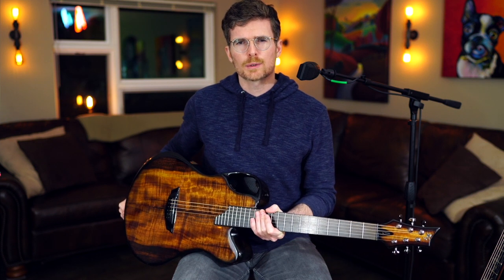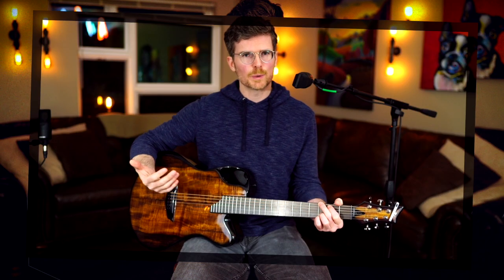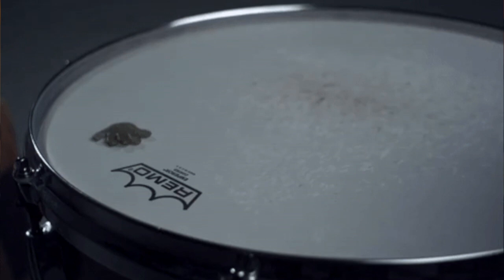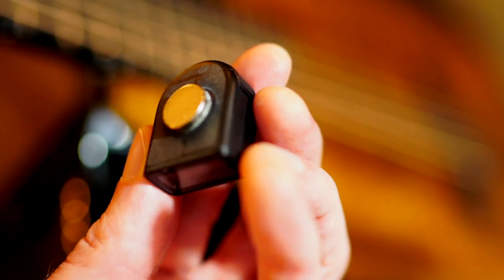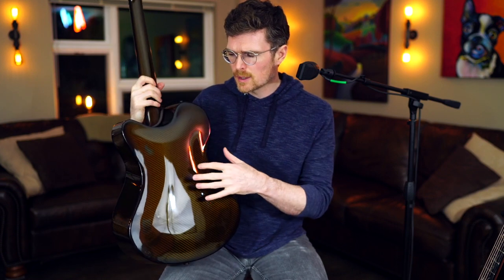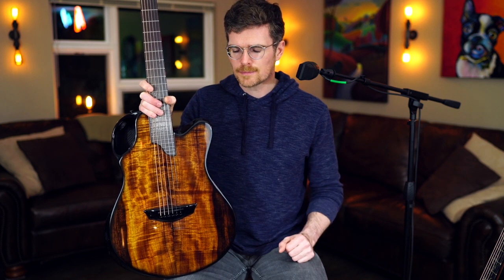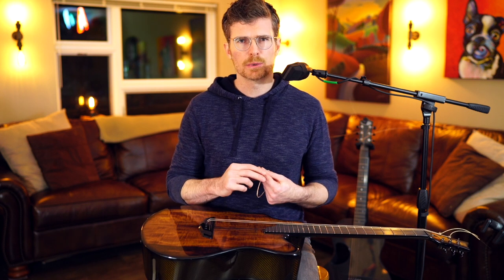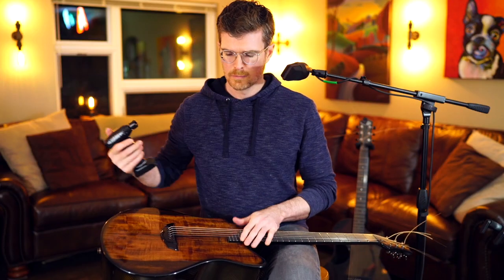Emerald X20 Carbon Fiber Acoustic Guitar: Deep-Dive Review and Sound Comparison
Why Carbon Fiber? — 1:04
Body Design — 2:46
Sound Hole — 6:13
Capo Mod — 9:45
Neck — 10:26
Veneer — 12:47
Science! — 15:17
Sound: Caveat/Details — 17:04
Sound: Samples — 18:23
Bonus: Front vs Ear Mics — 24:07
Pinless Bridge String Change — 26:21